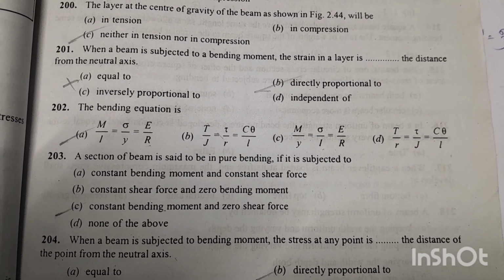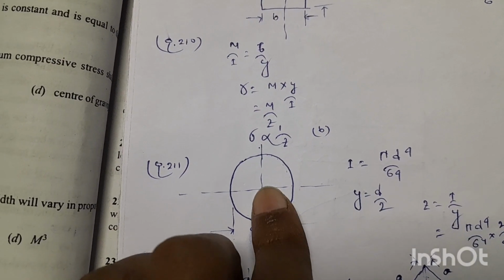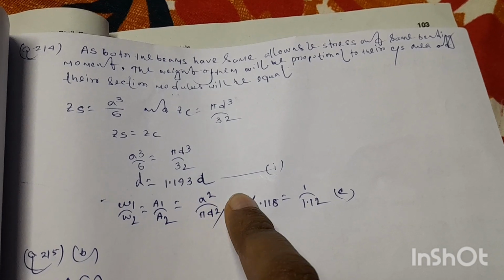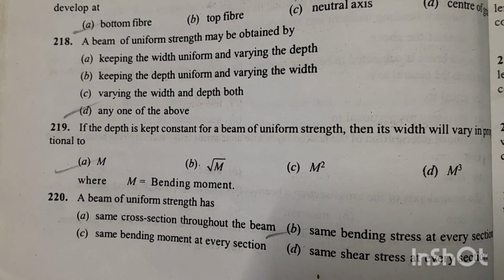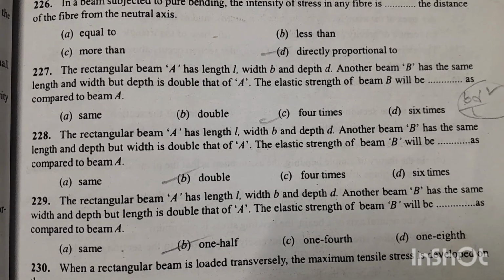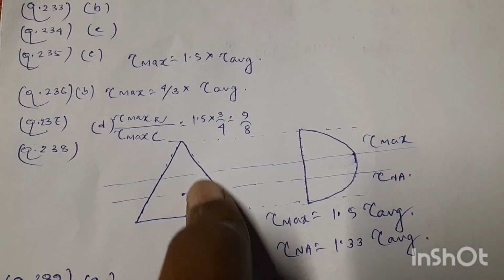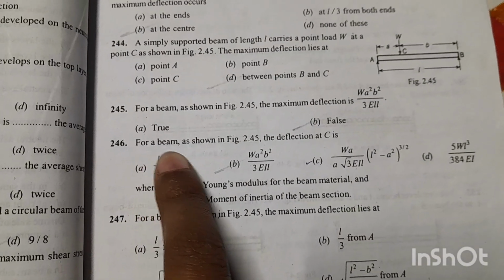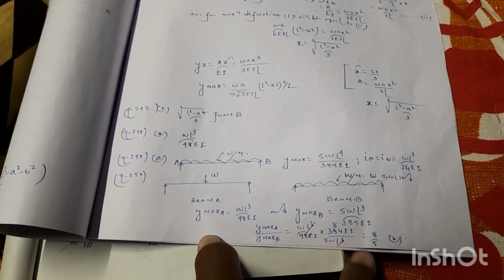WBPSC JE CIVIL EXAM PREPARATION ADV.NO-09/2022#KHURMIGUPTASTRENGTHOFMATERIALSSOLVE#civilenggonlie.